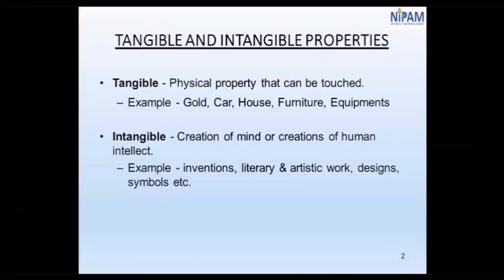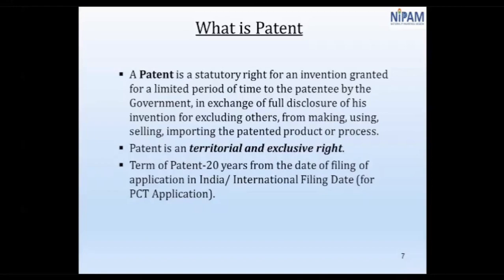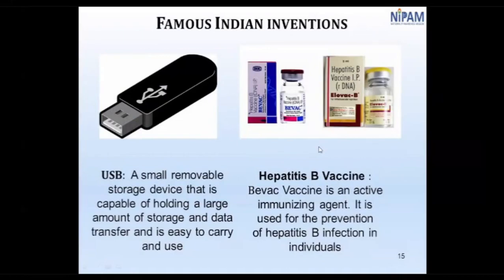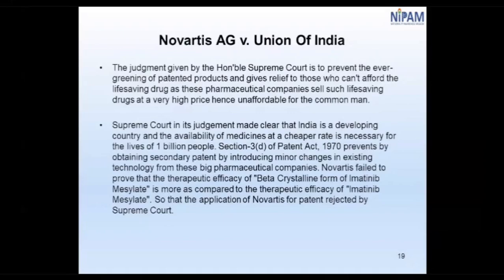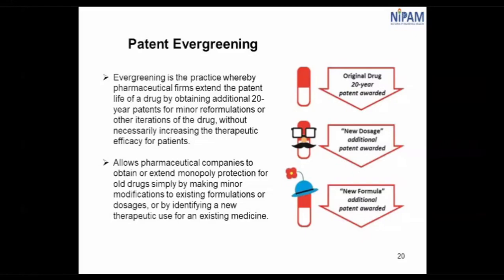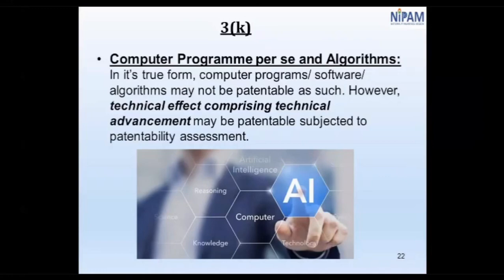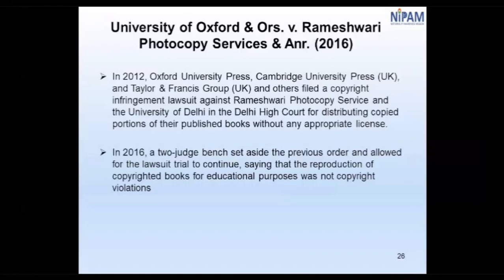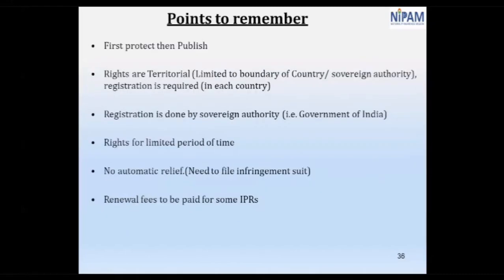Intellectual Property Rights Awareness Webinar Series - Day 4 (04 August 2022)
Under National Intellectual Property
Awareness Mission (NIPAM)

1st to 5th August 2022
(10:30 - 11:30 am)

Speakers
Examiner of Patents & Designs
Mr. Dhiren Pattanayak
Mr. Ayush Mishra
Mr. Mohammad Shoaib
Mr. Nikhil Ranjan

Programme Directors
Dr. R. C. Agrawal, National Director, NAHEP, ICAR
Dr. K. Srinivas, Assistant Director General, IP&TM, ICAR

Programme Coordinators
Mr. Arnab Bhattacharya, Examiner of Patents & Designs, The Patent Office, Kolkata, DPIIT
Dr. Sanjay Singh Rathorel National Coordinator, Innovation Grants, NAHEP
Dr. Manju Gerard, Principal Scientist, IP&TM Unit
Dr. Vikram Singh, Senior Scientist, IP&TM Unit